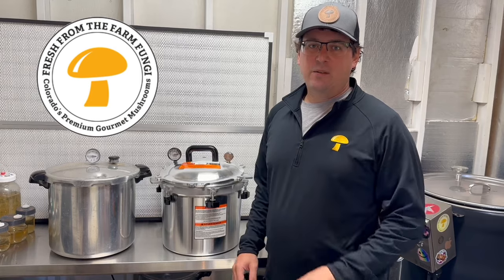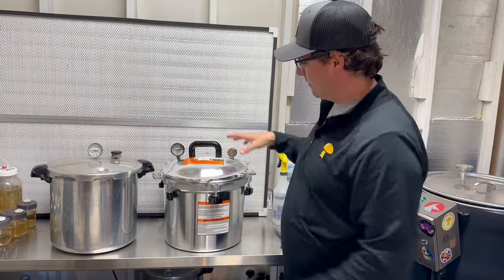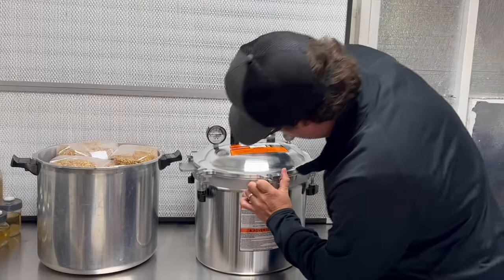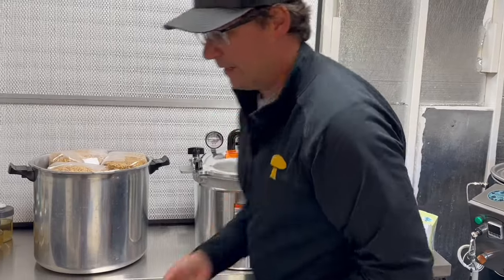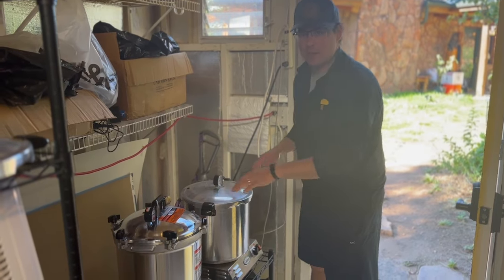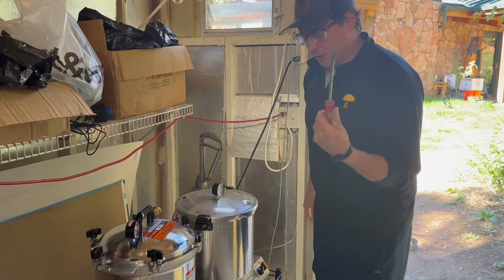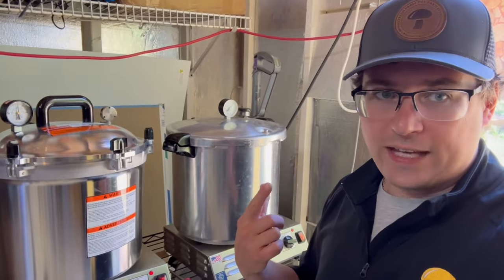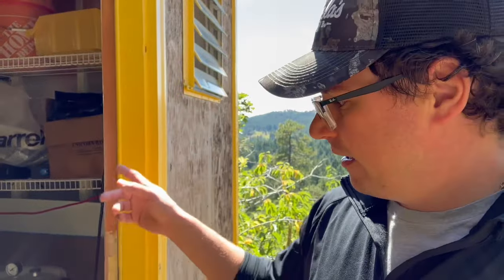Presto Vs All American: Best Pressure Cooker for Mushroom Farming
This video compares the two most common pressure cookers in mushroom farming - the 23 qt Presto and the 21.5 qt All American!  Enjoy and MUSHLOVE

🇺🇸 All American 21.5 qt $419.95

🇨🇳 Presto 23 qt $139.56

Presto Replacement gasket $21.66

Unicorn Grain bags 10T